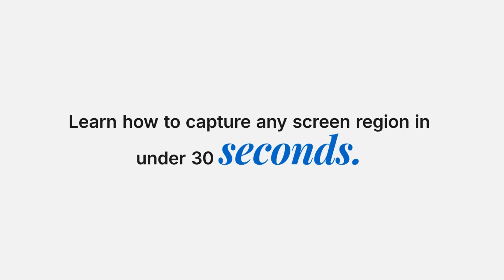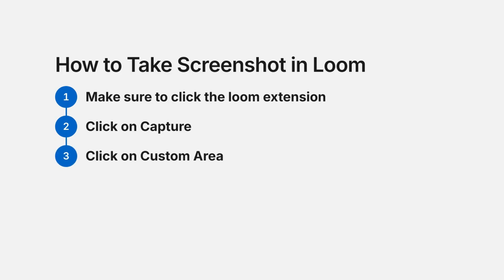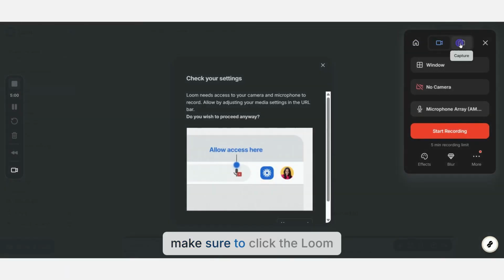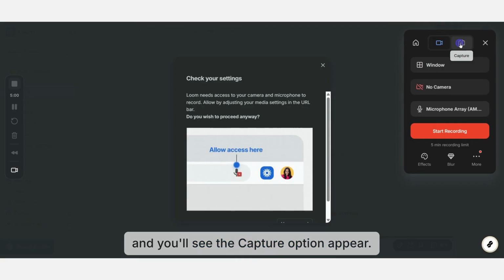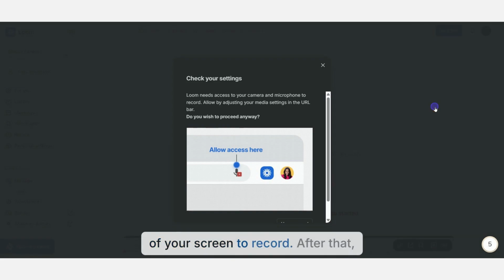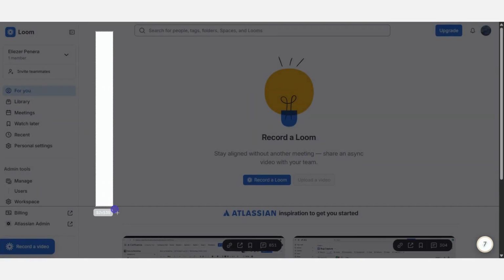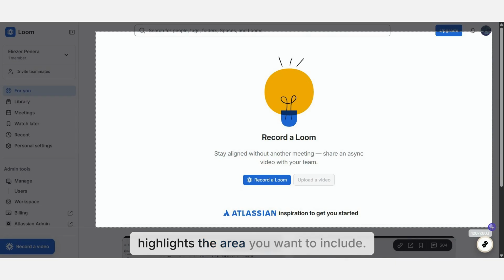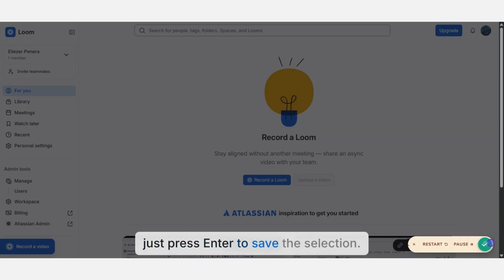How to Take Screenshot in Loom (Tested)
In this video, we discuss how to take screenshot in Loom, covering the quickest way to capture any screen region in under 30 seconds. You'll learn to use the Loom extension, click Capture, choose Custom Area, and select the area to save your screenshot. We also show how to take a screenshot with Loom and provide a simple loom screenshot tutorial for beginners.

00:00 Introduction to Loom Screenshot
00:16 Opening the Loom Extension
00:27 Selecting Custom Area
00:40 Dragging to Select Region
00:55 Feedback and Conclusion